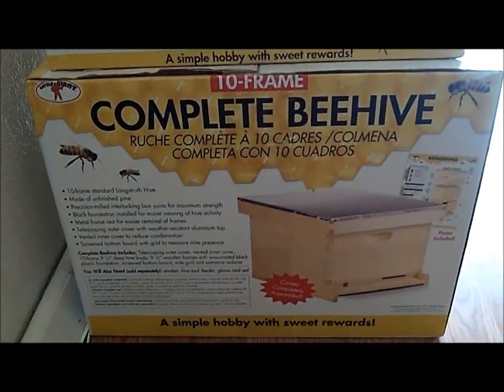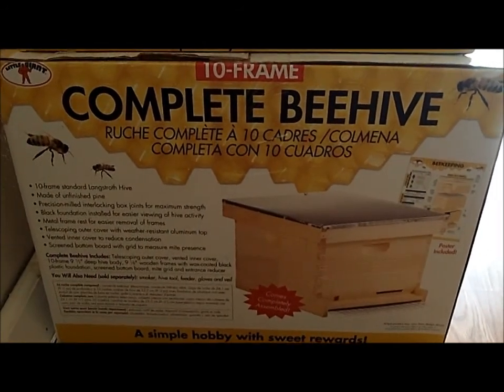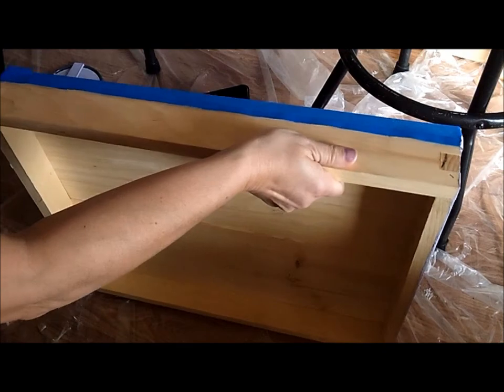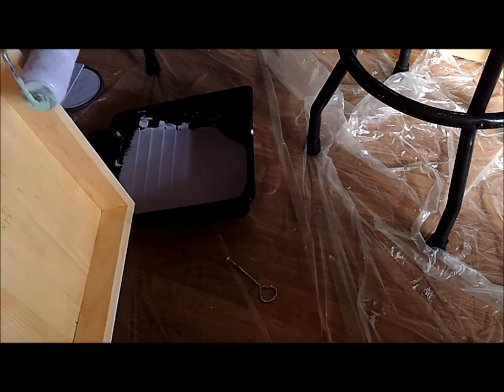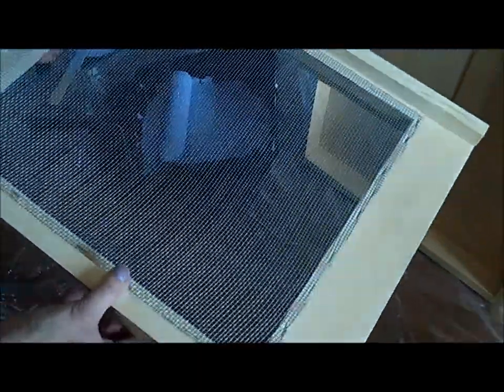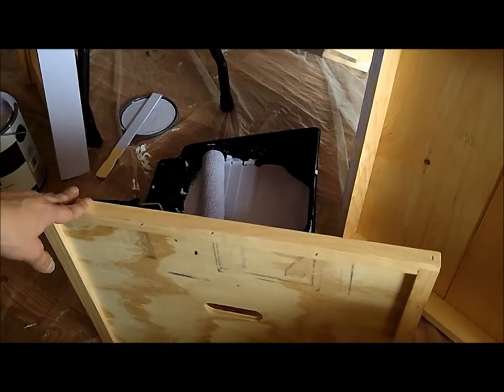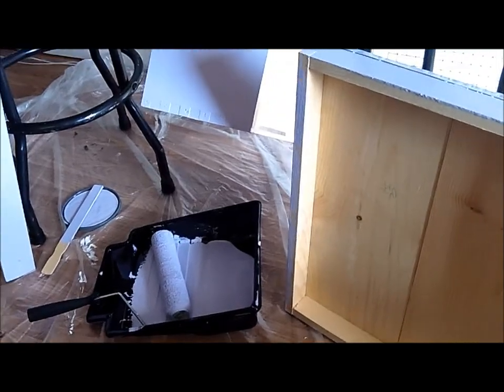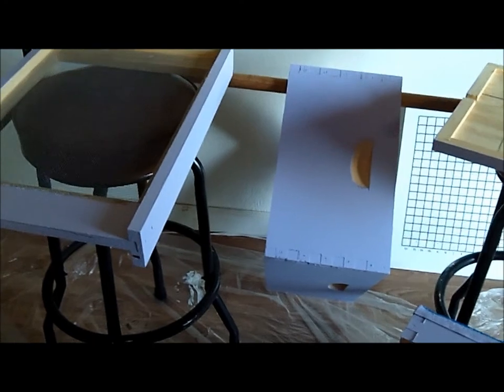BEE KEEPING PART 1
Bee Keeping, wanted to try it. So in June I get my nuc in and I plan to have the hive and apiary all ready to go. Keep an eye out for part 2 when I finish painting the hive boxes.